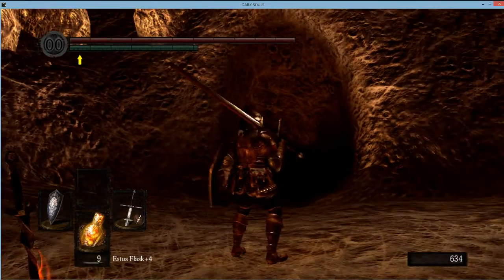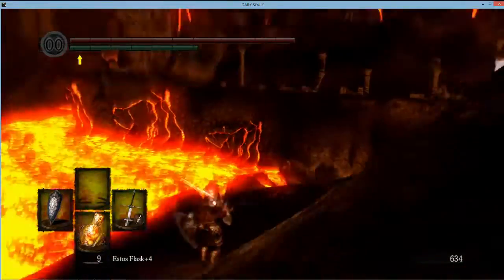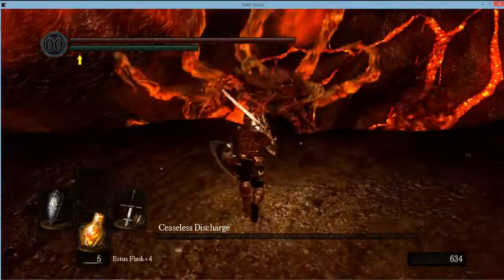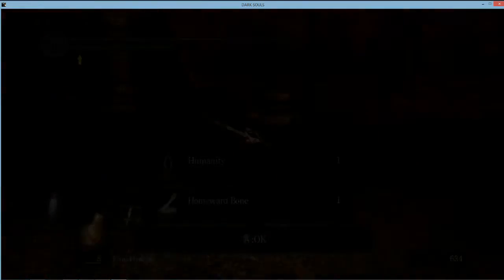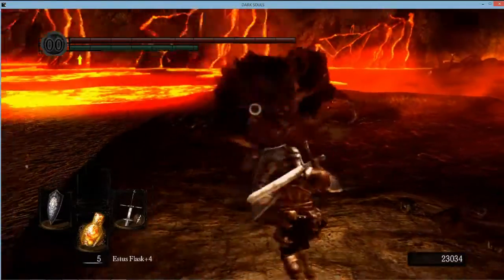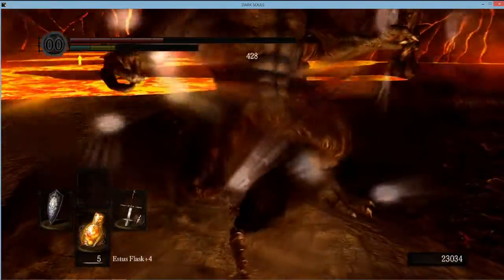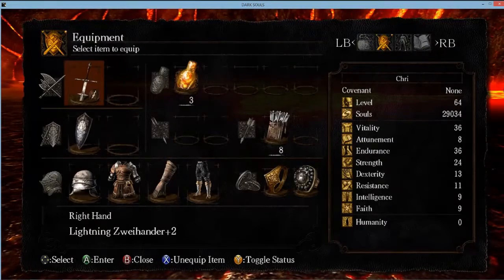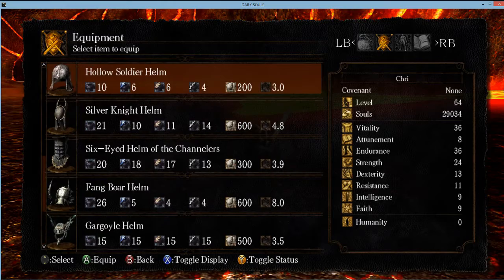Dark souls part 17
Dark Souls part 17, starting the fire place.